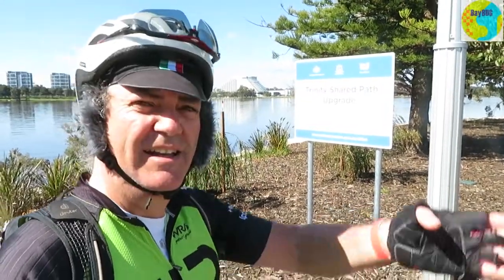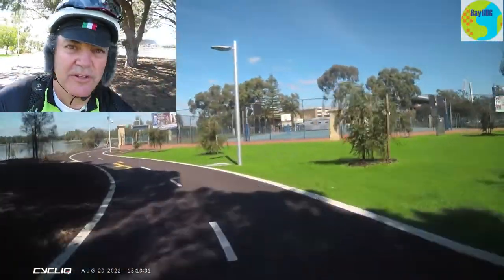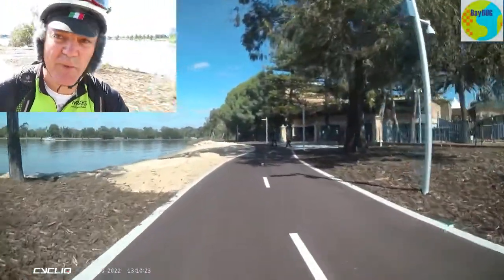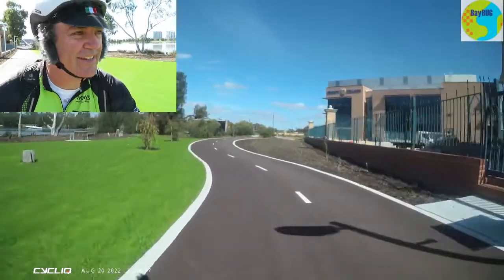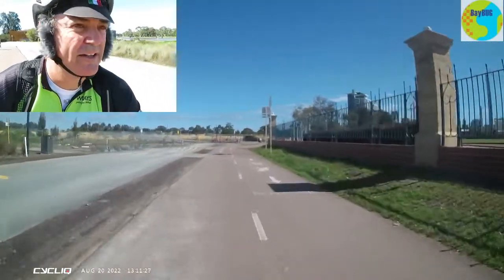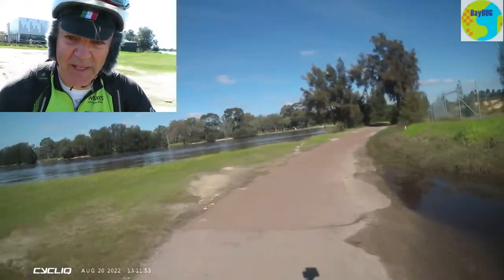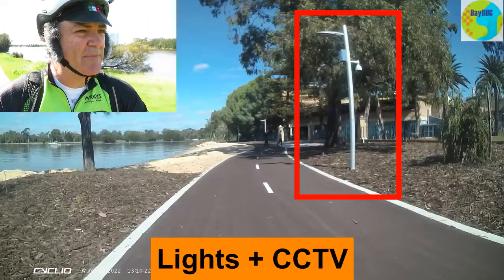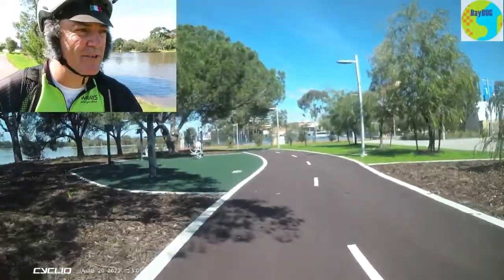What new bike infrastructure should look like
It took me about a minute to ride this short section of rebuilt path, and nearly 4 minutes to talk about it.
This used to be a very narrow bit of shared path - it was ripped up a few months ago and rebuilt to modern standards. That means it is quite wide, edged with concrete kerbs and it has new lighting and much improved drainage. I know it looks like it is topped with black asphalt, but trust me, it is a very dark red. That will fade in time to a brighter red colour - which makes it very obvious that this is a shared path for both pedestrians and cyclists.
Oh yeah - it's also very smooth. I didn't feel a single ripple or bump.